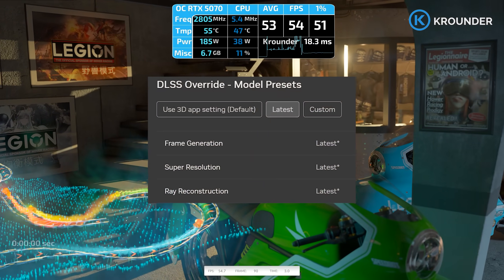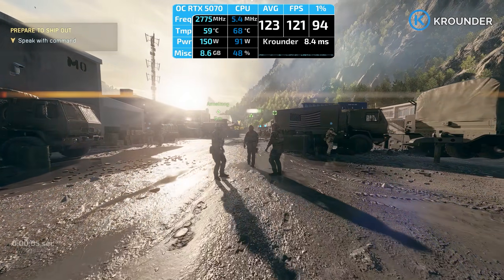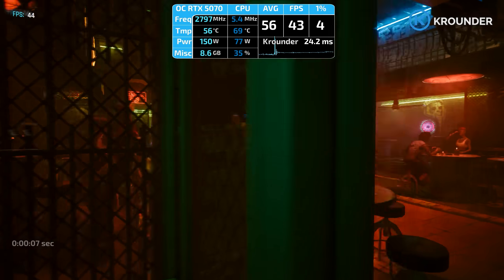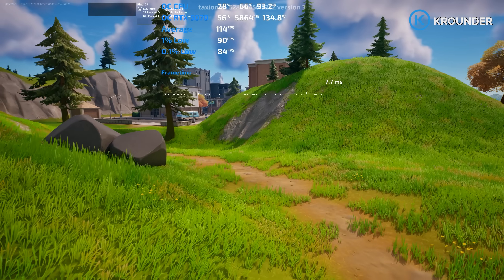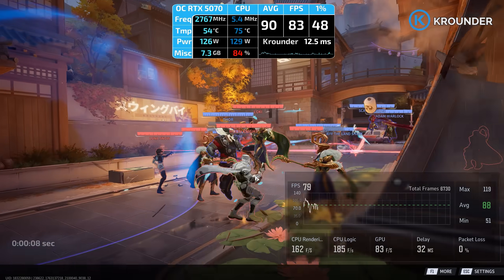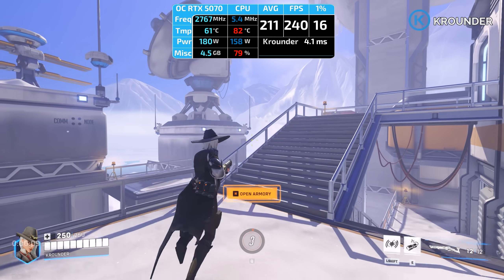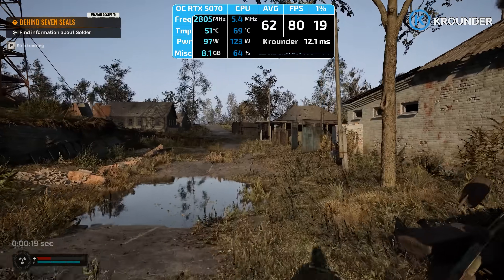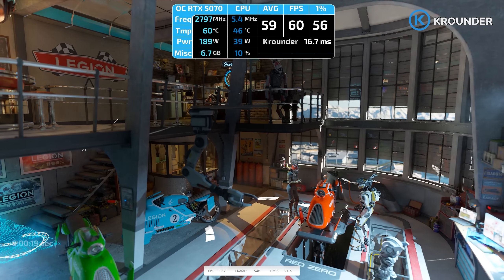STOP Using Default NVIDIA APP Settings! (Optimization Guide)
NVIDIA App's Game Filters bug still causes 15% FPS loss in Black Myth Wukong and Flight Simulator even in 2026, now disabled by default in version 11.0.1+ but requires manual verification. DLSS 4.5 punishes RTX 30 series with 14-24% performance drops due to missing FP8 tensor cores—RTX 3080 Ti loses 24% in Cyberpunk 2077 versus DLSS 4.0's Preset K. Critical fixes: set DLSS Override to Model K for RTX 20/30, Power Management to Optimal NOT Maximum, Low Latency Mode to ON not Ultra, VSync ON with frame cap 3 below refresh for tear-free G-SYNC. Reflex 2 with Frame Warp delivers 75% latency reduction on RTX 50 (The Finals: 56ms → 14ms), while invasive telemetry requires manually disabling NvTm tasks in Task Scheduler.​

    Check Current Prices & Availability (Deals Update Daily):

   Build Essentials (cheap add-ons most people forget):

Thermal paste
12VHPWR cable for PSU
120/140mm PWM case fans
Velcro cable ties
Compressed air electric duster
DisplayPort cable (high refresh / 4K)

  Optional (only if relevant to your build):
GPU anti-sag bracket
PWM fan hub (SATA powered)

   NVIDIA Options (Best for Ray Tracing/DLSS):
Best Cheap (RTX 5060 8GB)

Note: Prices often fluctuate. Click to see if a discount is currently active.